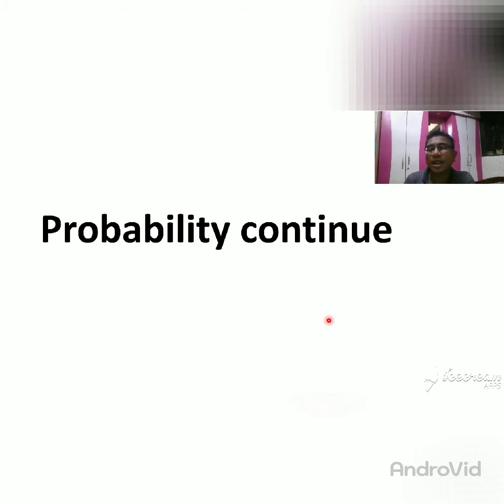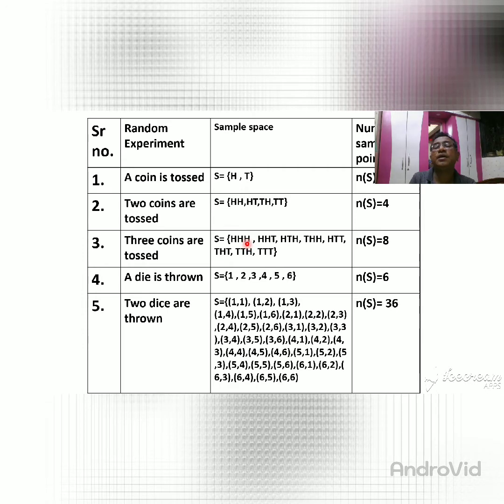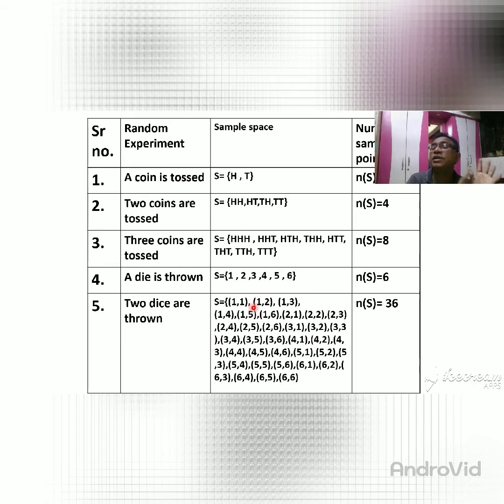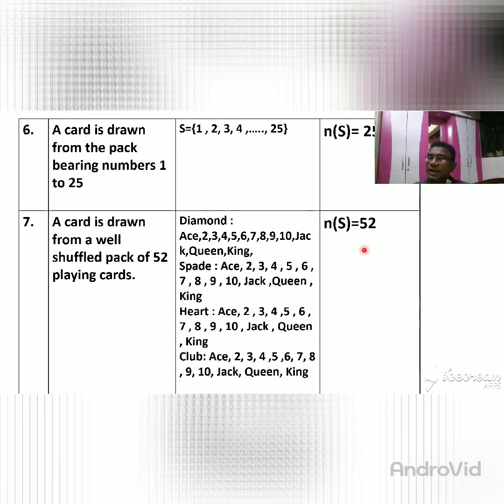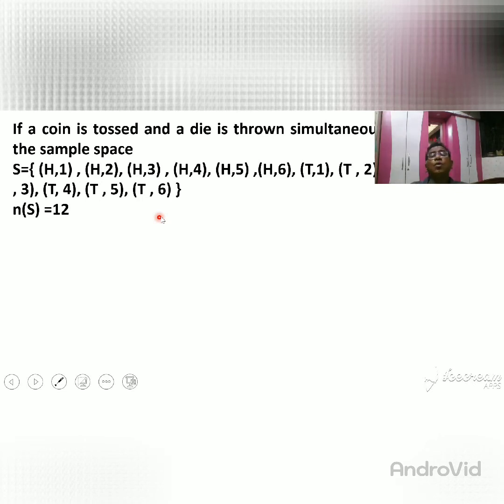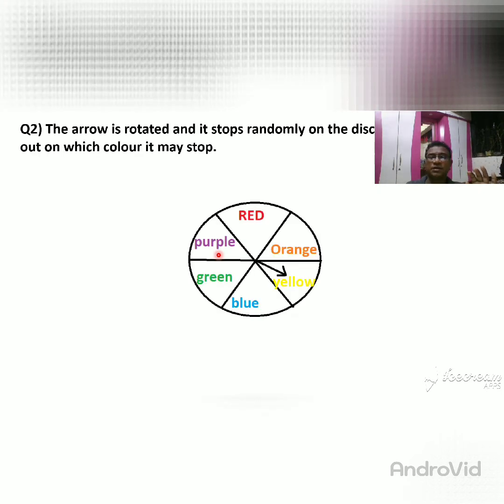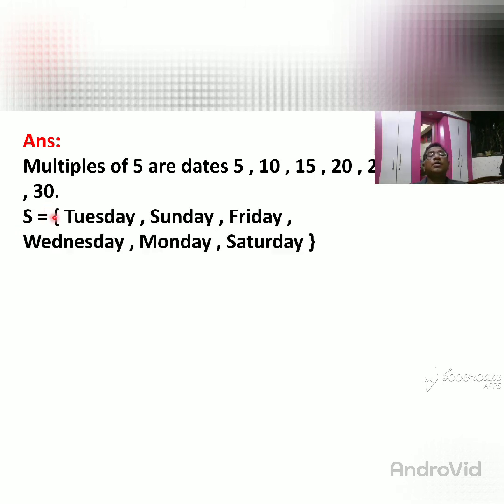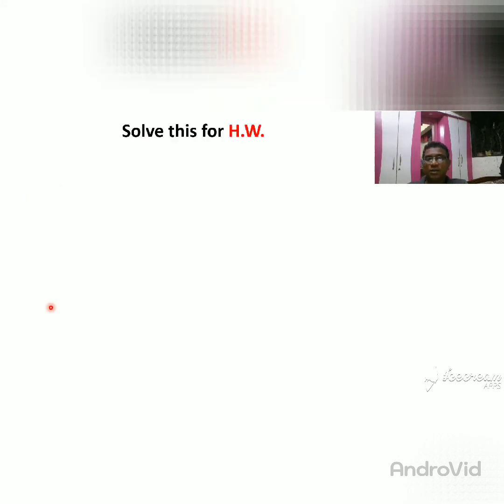Probability practice set 5.2 standard 10